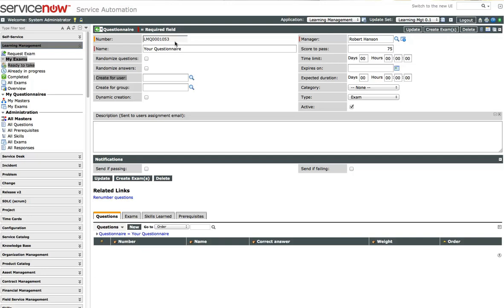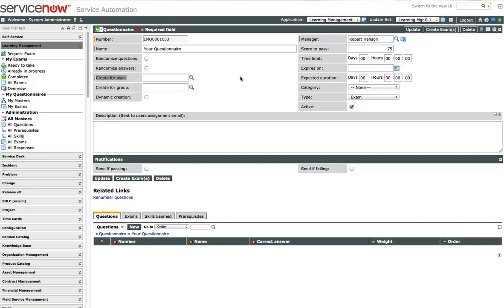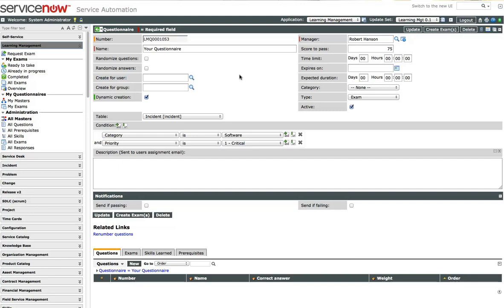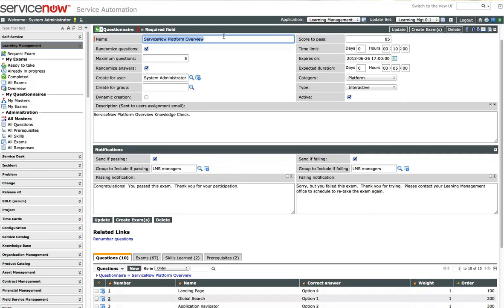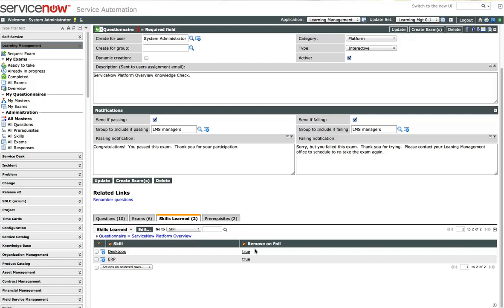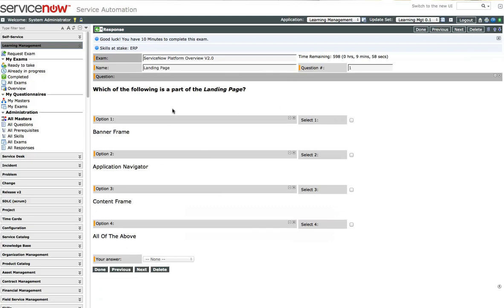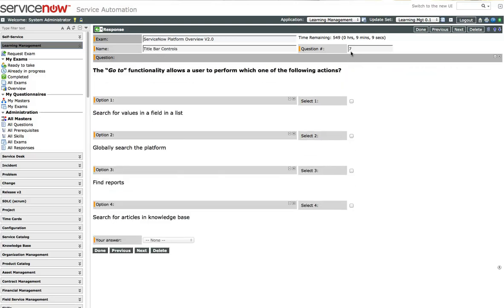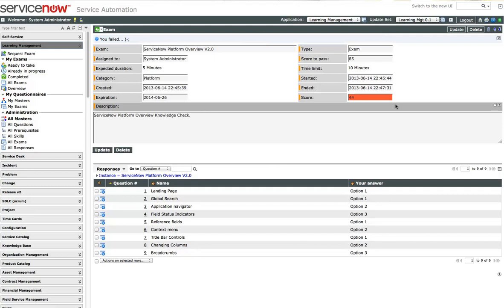ServiceNow LMS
Demo of ServiceNow Learning Management system - v0.1